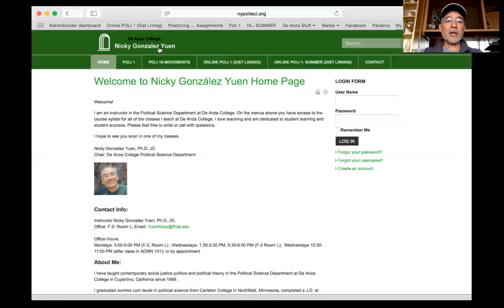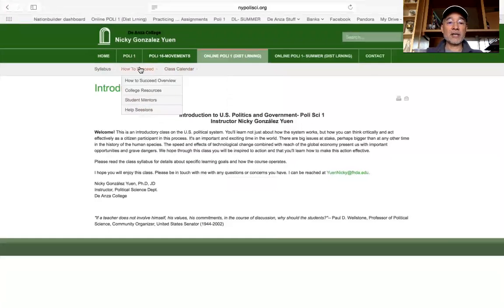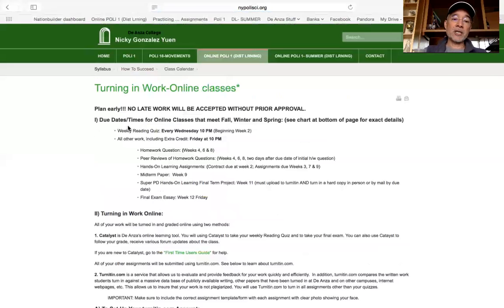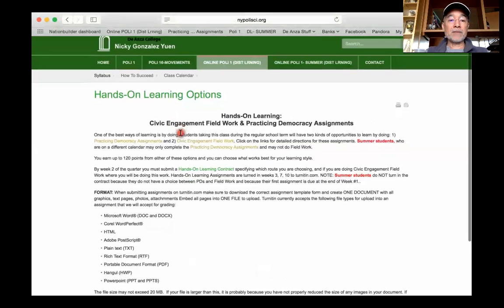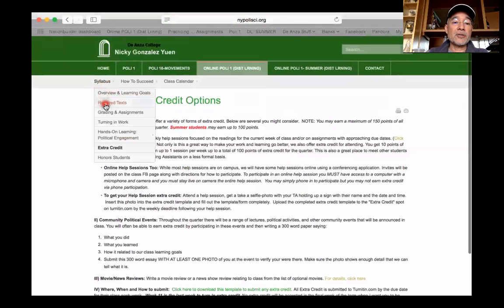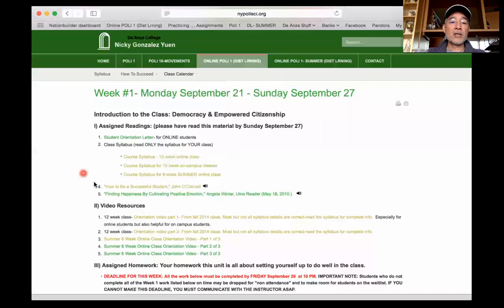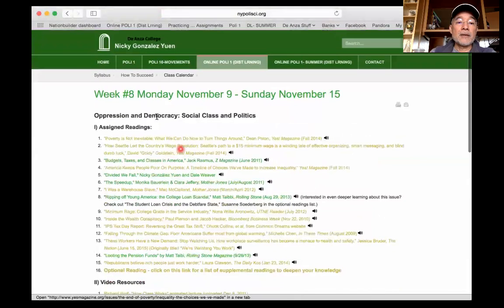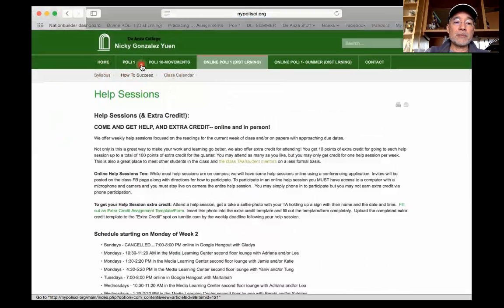Part 4: Orientation to NYPoliSci org website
This is an orientation video that explains how to navigate the main class website for the POLI 1 class of Nicky Gonzalez Yuen This is a class taught in the Political Science Department at De Anza College in Cupertino, CA.

Part 2 of the orientation discusses grading, class assignments and other logistical aspects of the class and can be found

Part 3 is a short slide show that reviews the CHANGES in the POLI 1 class over the past year. This video complements the Part 1 and Part 2 orientation videos produced in the fall of 2014. You should view both of those videos FIRST and THEN watch this video to see the updated class assignment dates and requirements. In particular, this video applies to details discussed in the Part 2 of the fall 2014 orientation video.